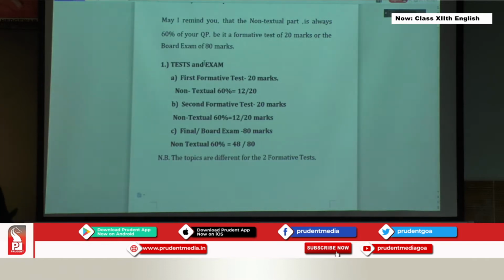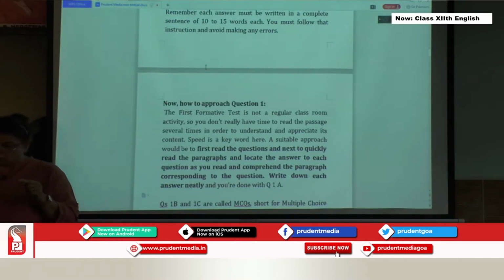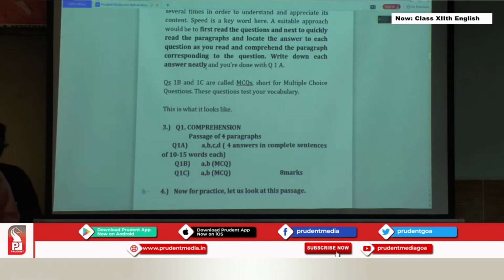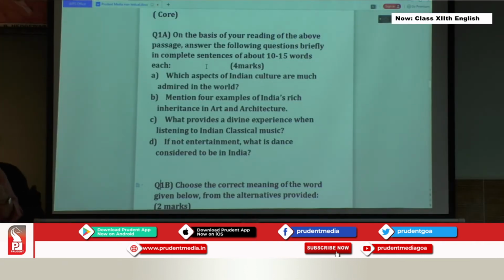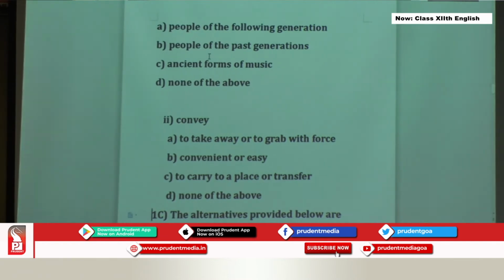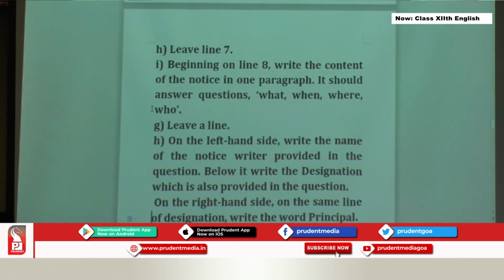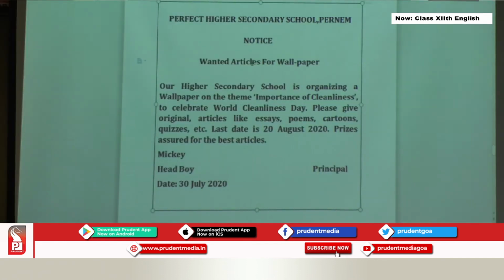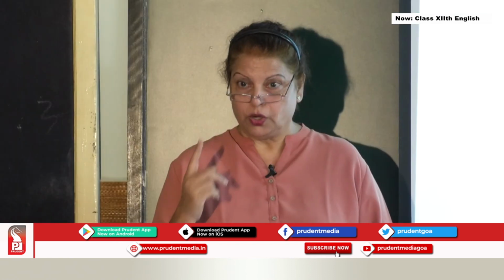Prudent Scholars | 12th English | Non textual syllabus for the first Formative Test | 12 Aug 20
Subject: English
Name of the Teacher: Jean D’mello, Teacher Grade I
Chapter details: Non textual syllabus for the first Formative Test.
School :- St. Francis Xavier’s Higher Secondary School, Siolim